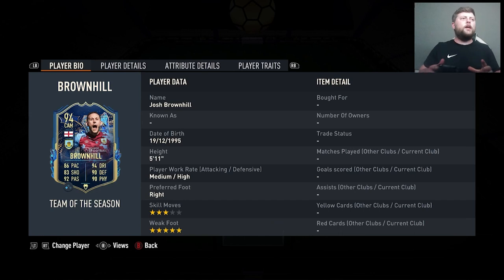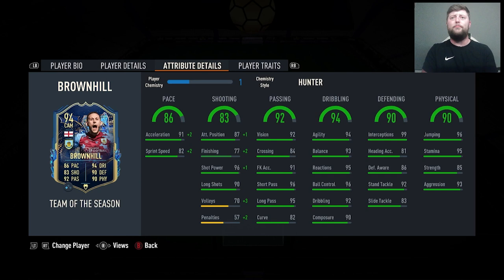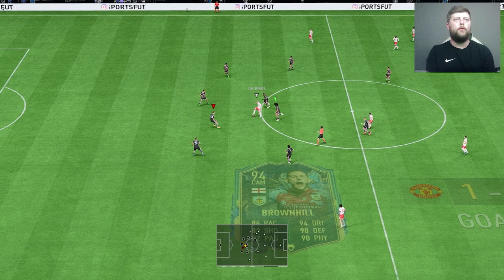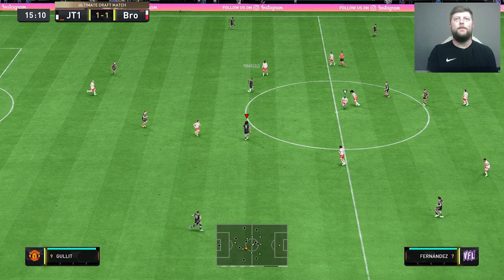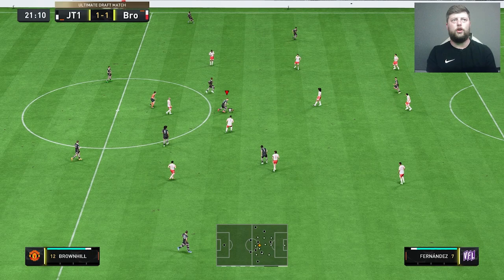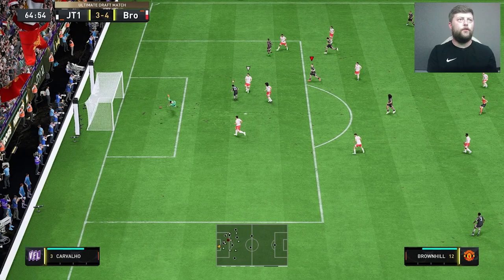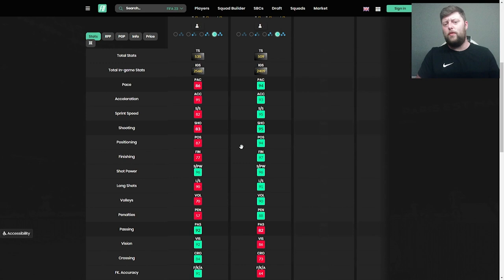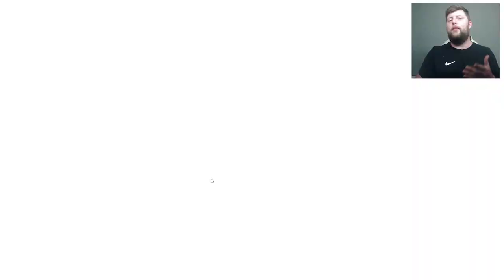94 TOTS Brownhill Player Review 🔥 Fifa 23 Ultimate Team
94 TOTS Brownhill Player Review 🔥 Fifa 23 Ultimate Team